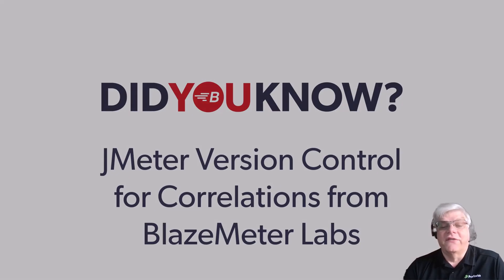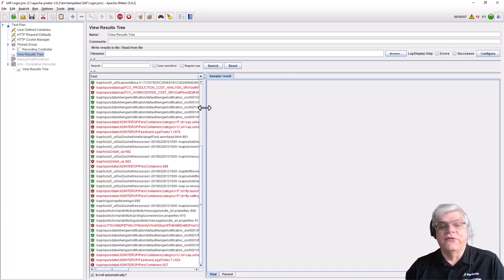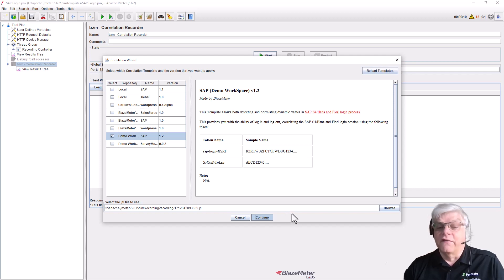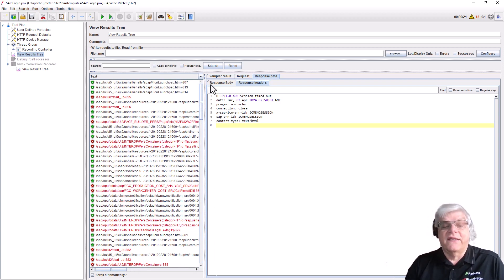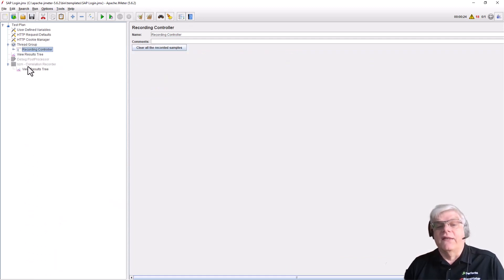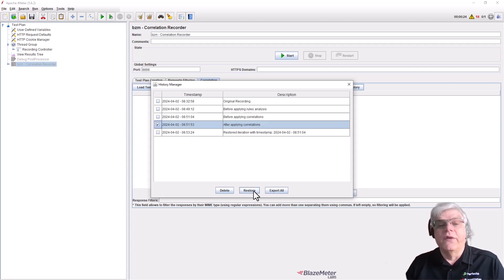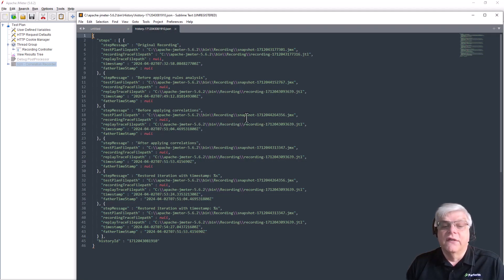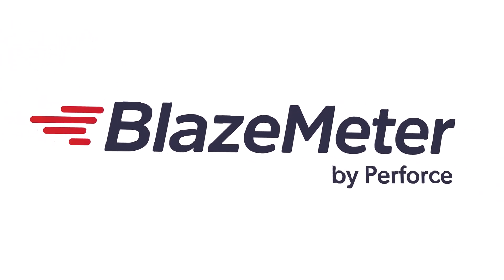JMeter Correlation Versioning | Did You Know by BlazeMeter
Explore the latest JMeter Correlation Plugin update, version 2.3.